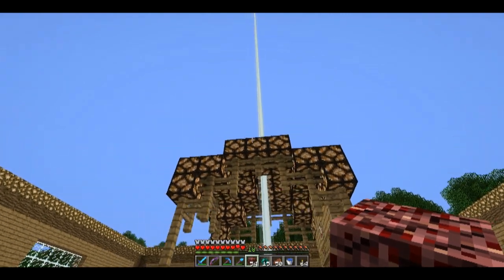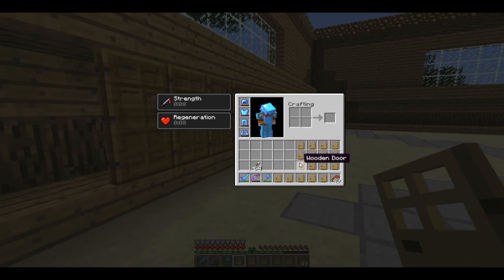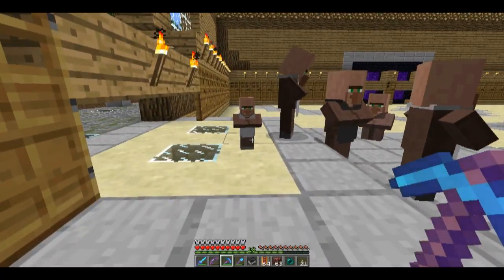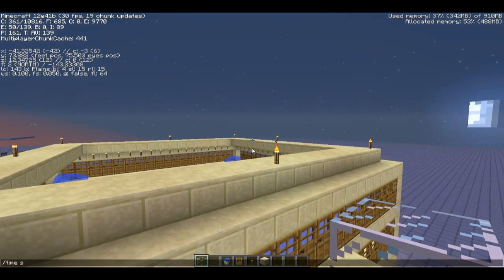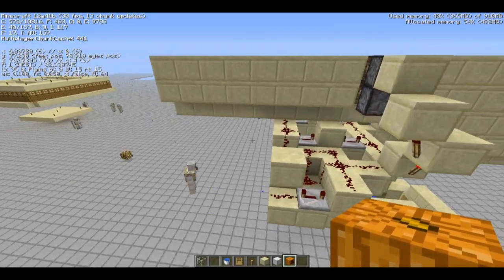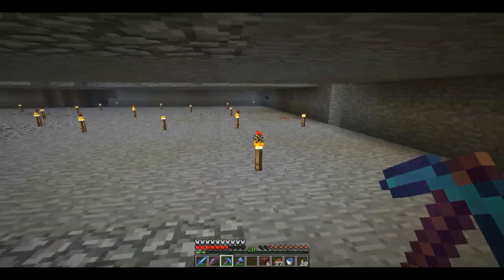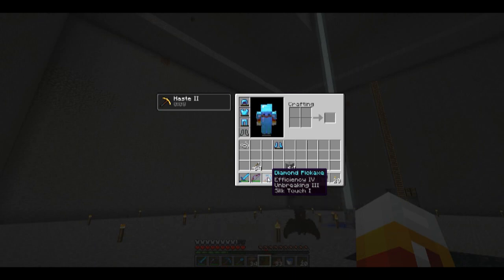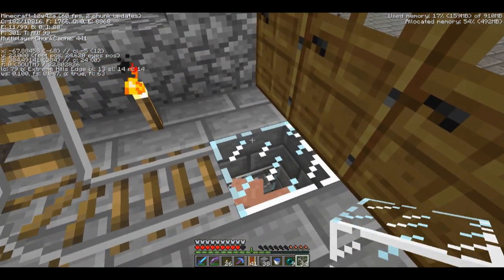AFB Life S2E11 - Spawn Iron Farm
I wanted to build a unique iron farm, one that is always loaded and producing golems :)
The idea is we'll build it in the loaded chunks around spawn, so first I start our by figuring out exactly what is loaded, then we get into the build.